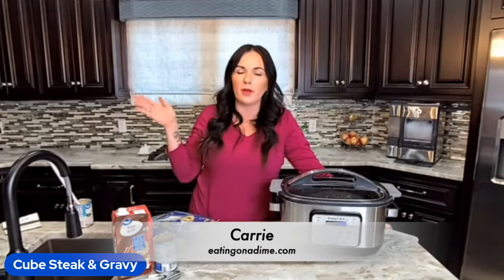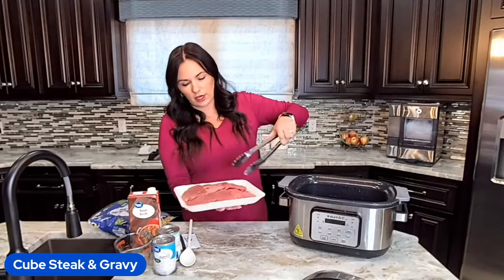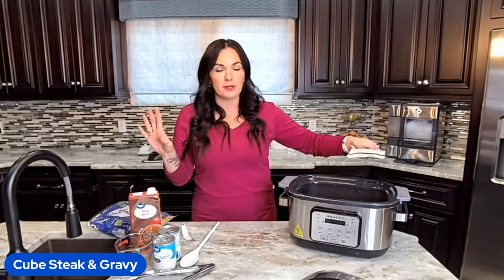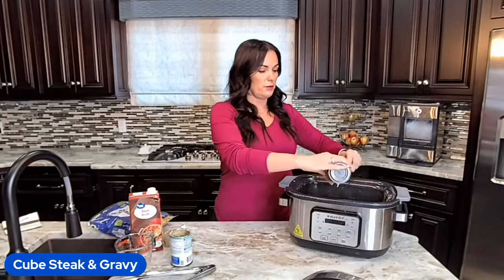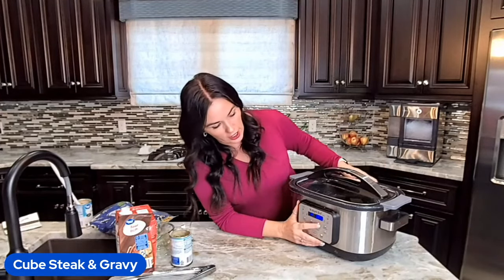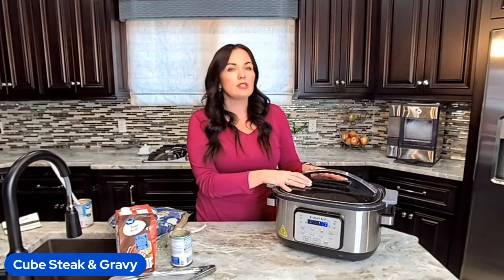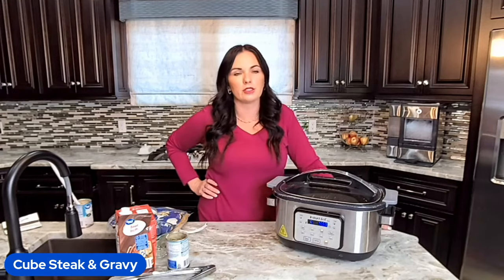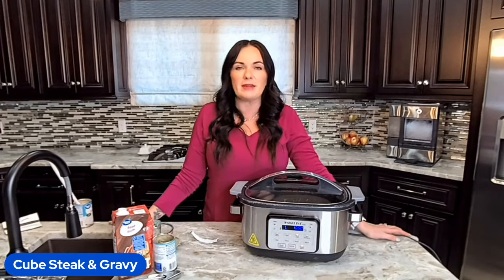Unbelievable Crock Pot Cube Steak and Gravy Recipe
This crock pot cube steak and gravy recipe is the perfect easy slow cooker dinner recipe!

With only a few ingredients, it's easy to make and ready in no time. The slow cooker does all the work.

In this meal, you'll get the perfect combination of tender, juicy steak and rich, delicious gravy. Whether you're looking for a simple, easy dinner or a dish that's perfect for a special occasion, this crock pot cube steak and gravy recipe is perfect for you!

⭐️ Speaking of easy recipes, your family will eat. In the Lazy Day cooking club, you get 20+ recipe monthly for freezer cooking. Mix up all your meals, freeze them and then pull out dinner and put in the crock pot or slow cooker and dinner is done at the end of your day.

⭐️ Kitchen essentials
slow cooker
Air Fryers

⭐️ More ideas to try with slow cooker cube steak:

➡️ You can also try Crock Pot cube steak with cream of celery instead of cream of mushroom.

➡️ For a change, try substituting the cream of mushroom with cream of celery. It changes the flavor and is a nice change if you want to try something new.

➡️ Try making Crock pot cube steak and potatoes. Just toss a few potatoes into the slow cooker if you prefer. The potatoes taste amazing with the beef and gravy.

➡️ Leftovers- Make open faced sandwiches with the leftovers. Just use a slice of loaf bread and top with meat, gravy and potatoes. It is the best lunch or dinner idea for the next day.

⭐️ More Slow Cooker Video Recipes